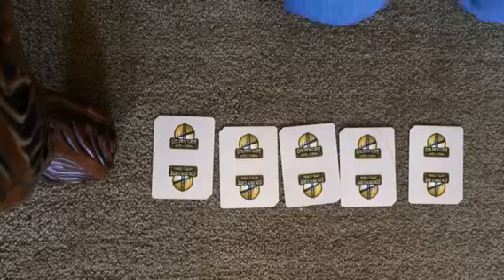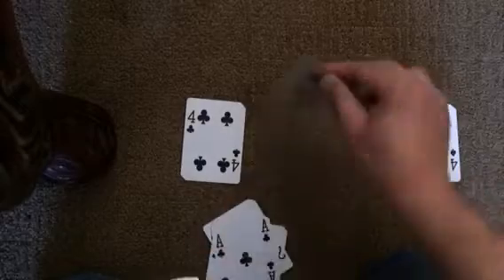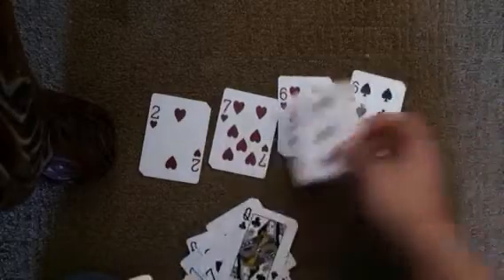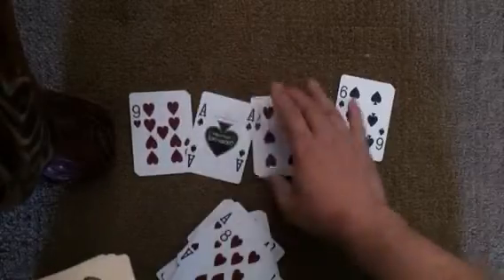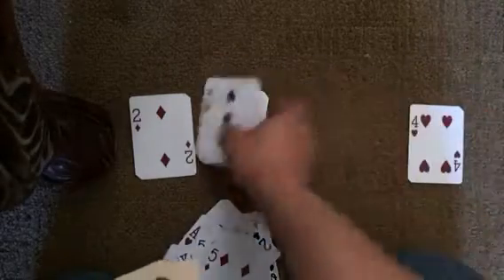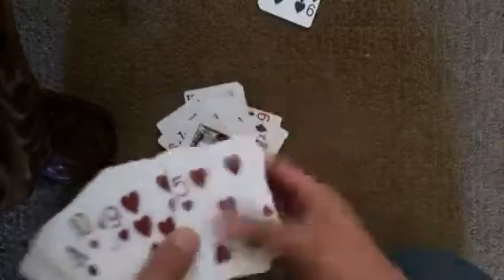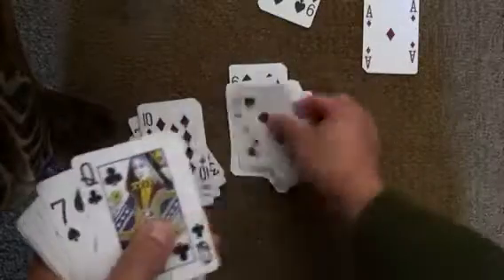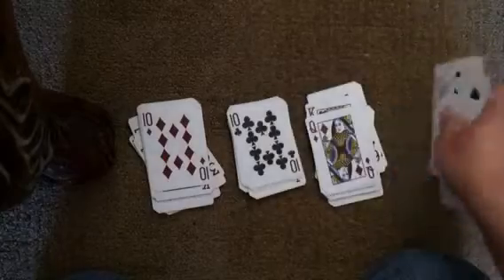Tenspeed Solitaire - New Game!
I made this game when I used to teach second grade. I still teach it to fifth grade. People enjoy this game because all you need to know is how to add to a multiple of ten. Jokers are worth 20.